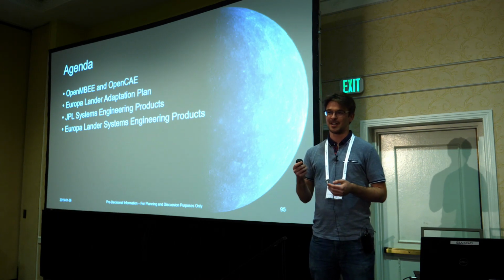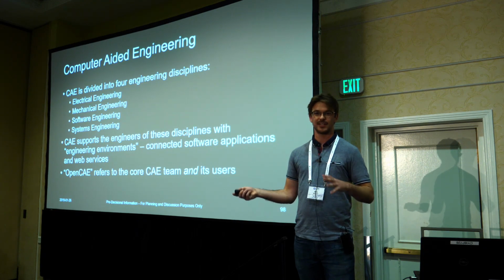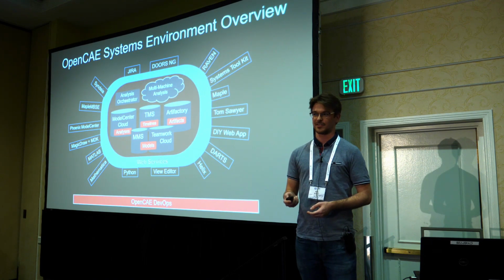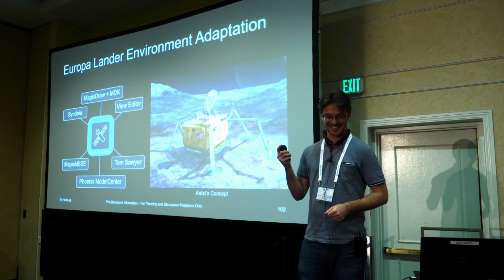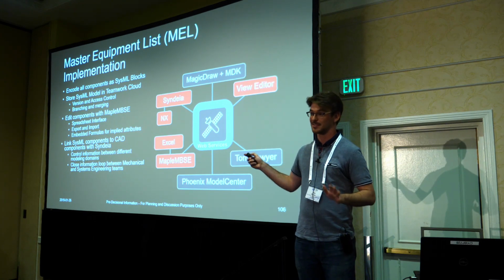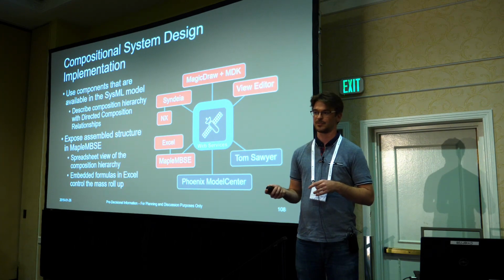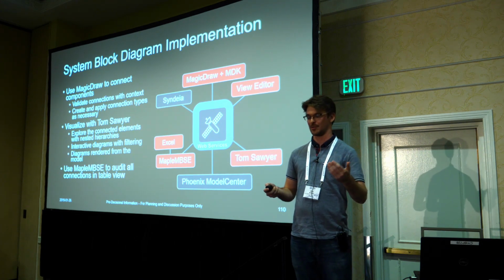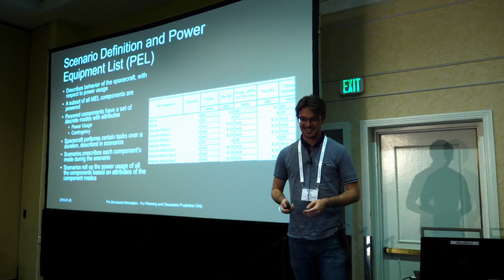IW2019 MBSE Lightning Rounds - OpenMBEE: Europa Lander Case Study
Robert Karban